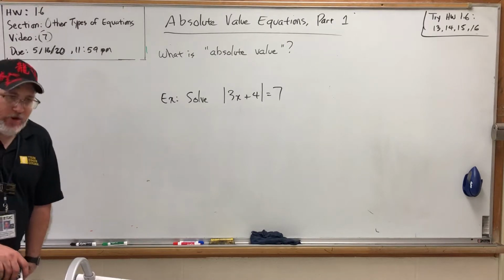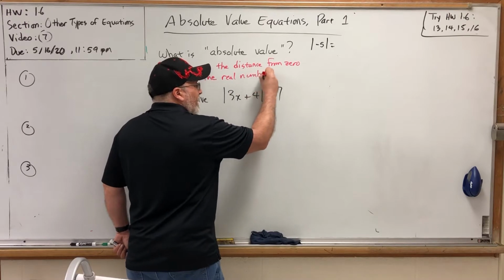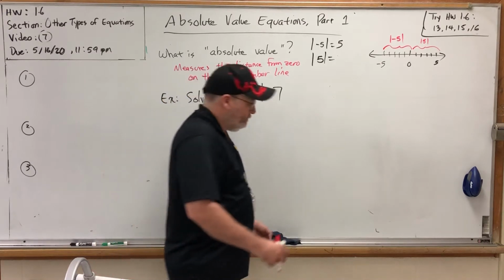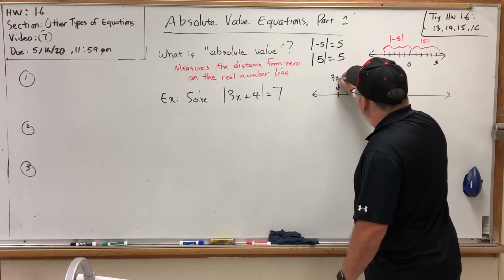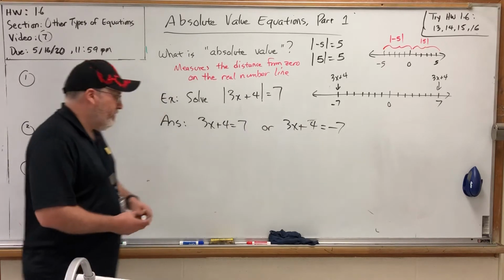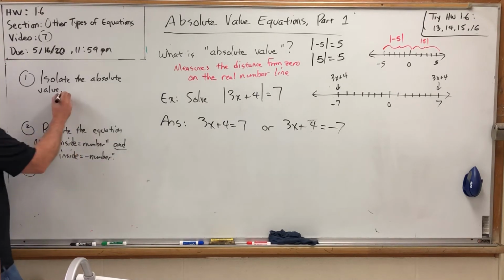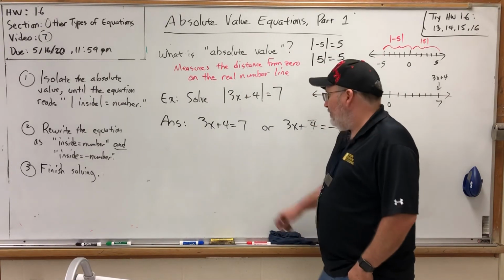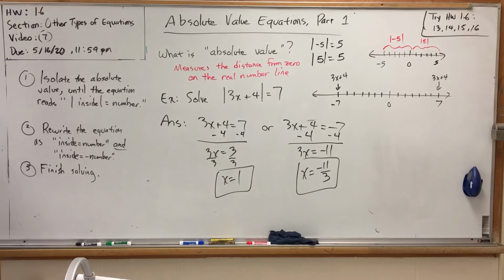HW 1.6 Other Types of Equations (7) - Absolute Value Equations, Part 1